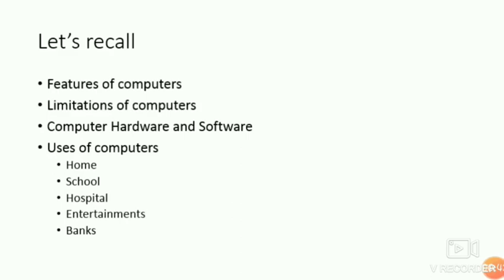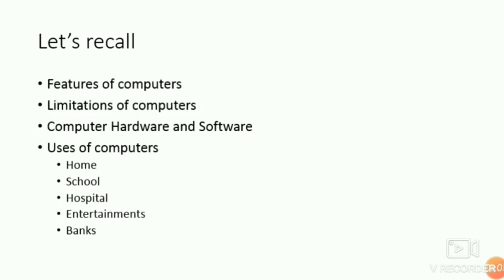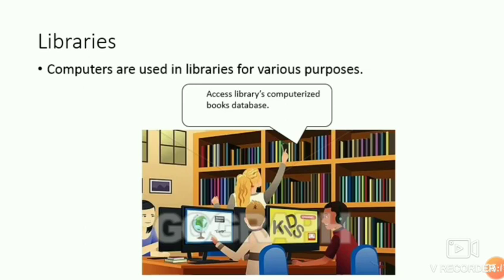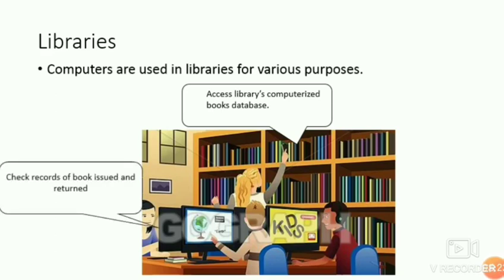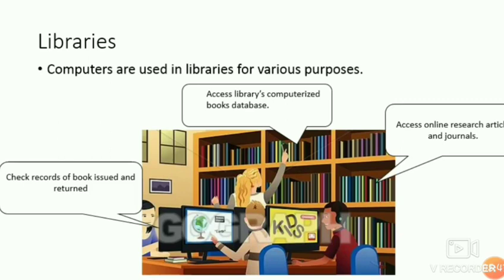ch 1 Uses of Computer part 4